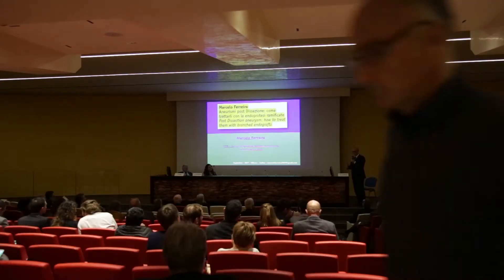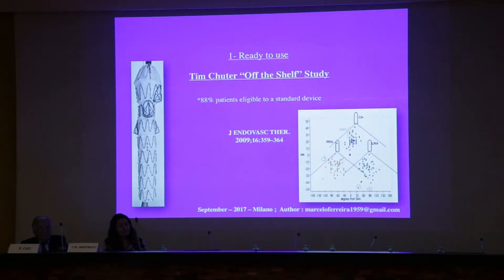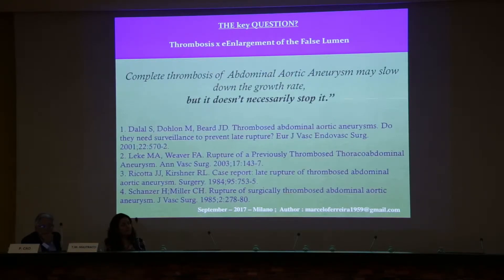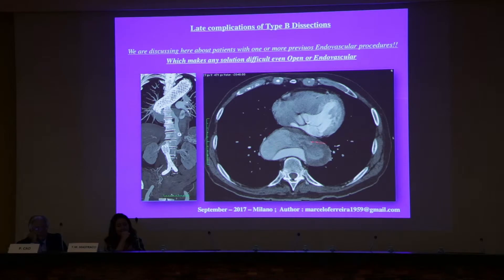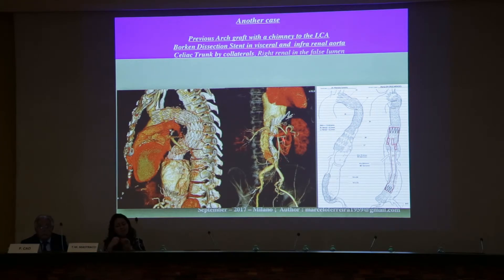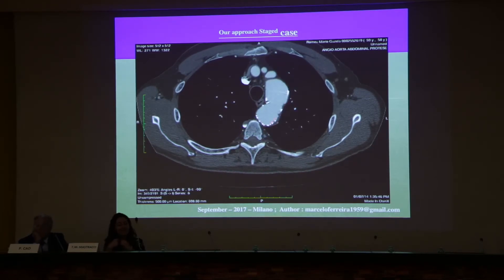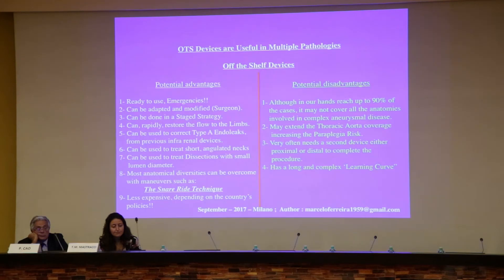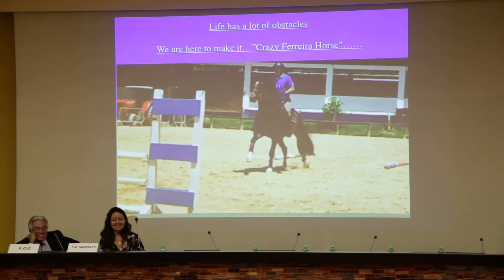51. Post Dissection aneurym treatment with branched endografts by Prof Marcelo Ferreira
Prof Marcelo Ferreira's presentation at Aortic Dissection Awareness Day 2017 in Milan, Italy. Video in Italian.